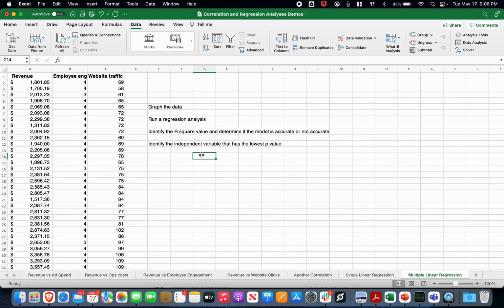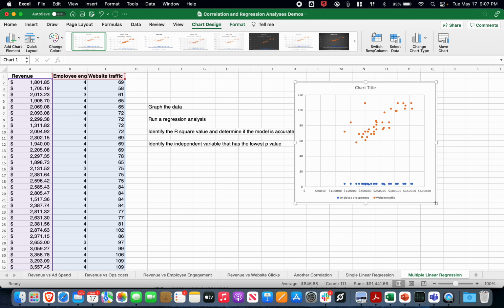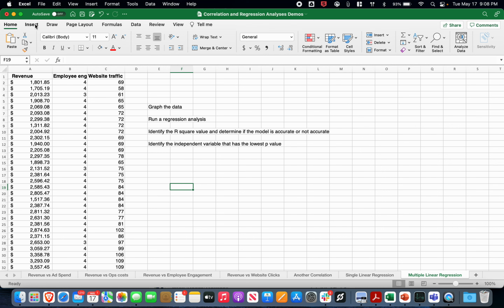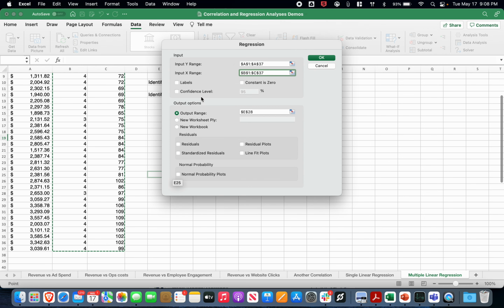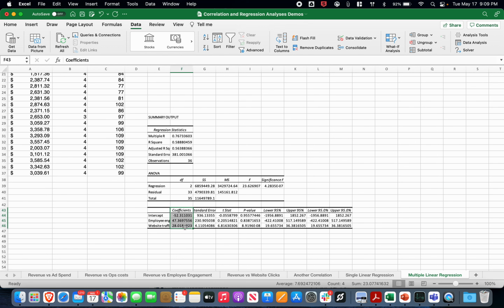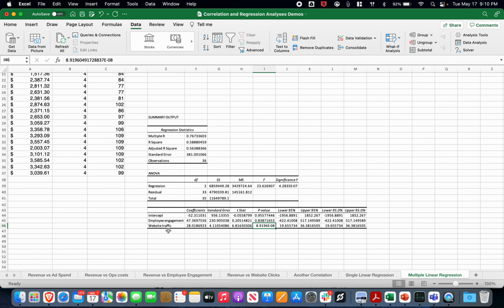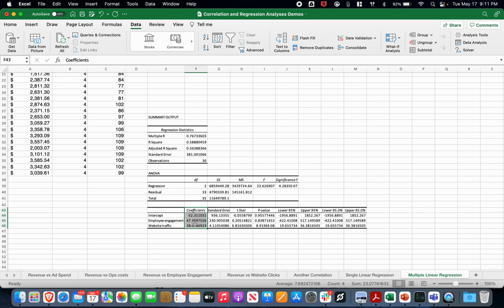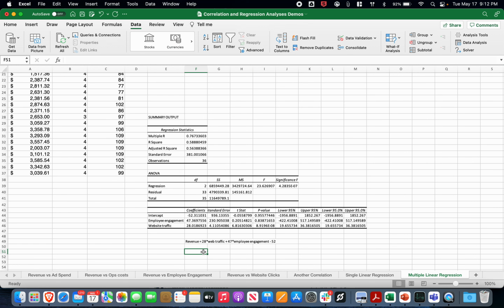Multiple linear regression